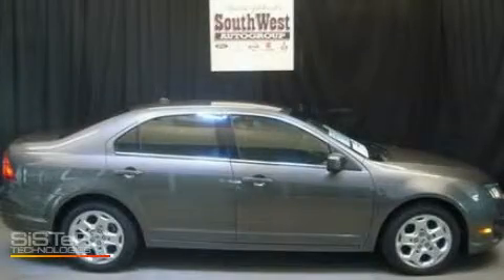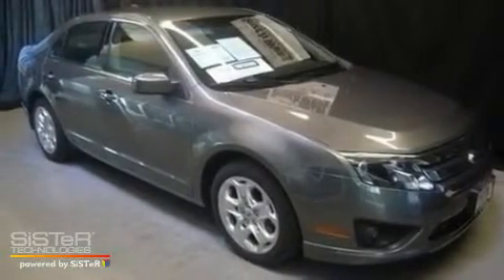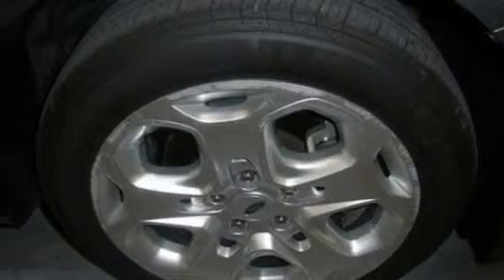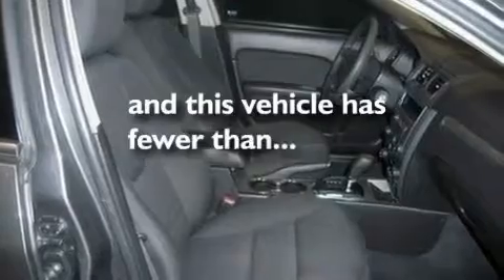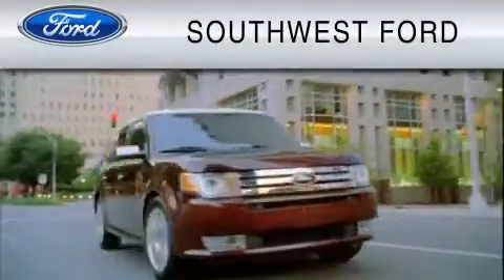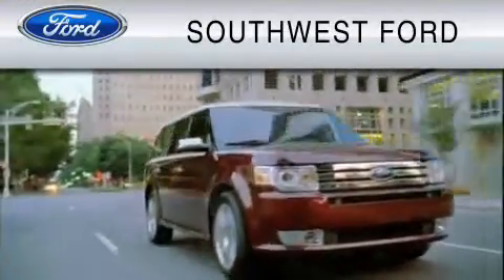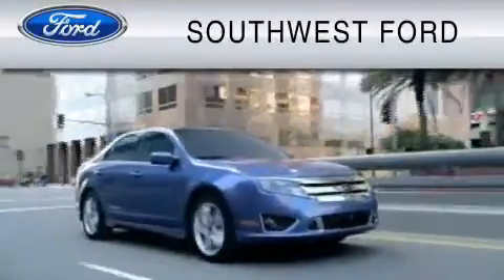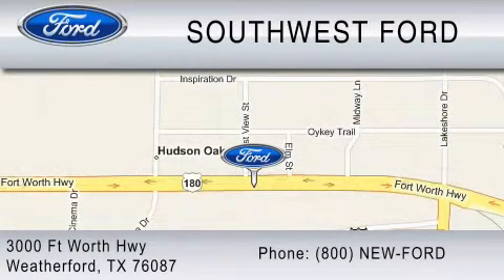2010 FORD FUSION Weatherford TX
Year: 2010
 Make: FORD
 Model: FUSION
 Engine: 2.5L I4
 Trans.: AUTO

 Miles: 28,891

 SouthWest Ford
 800-NEW-FORD

 2010 FORD FUSION Weatherford  TX